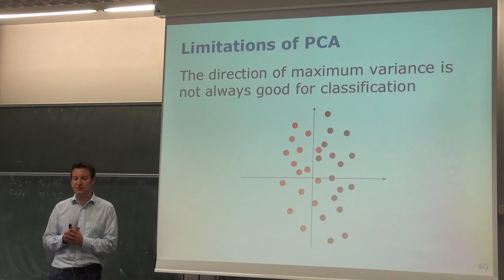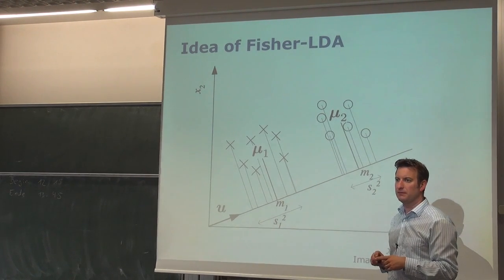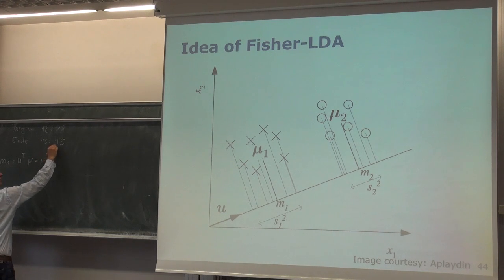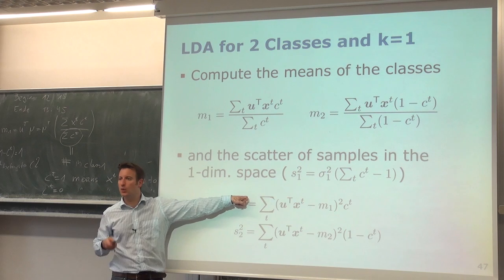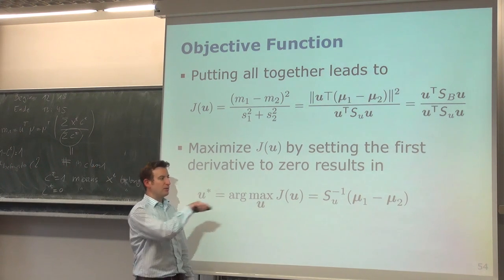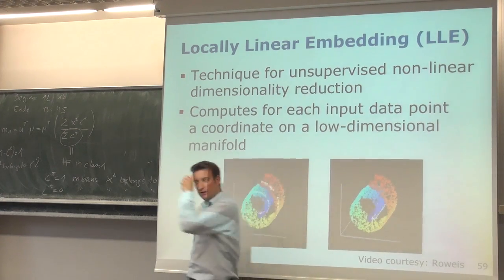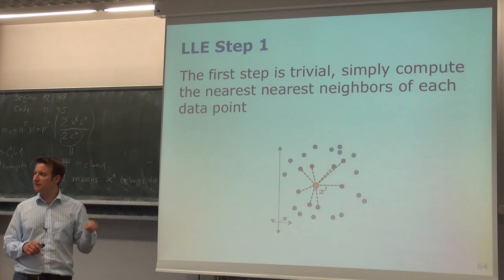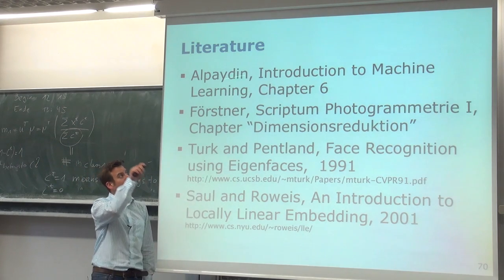Photogrammetry I - 12b - Dimensionality Reduction - LDA+LLE (2015)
Photogrammetry I Course, Chapter: Dimensionality Reduction - Part B